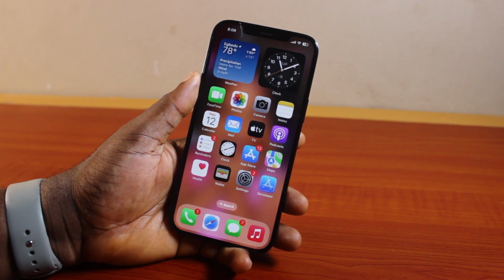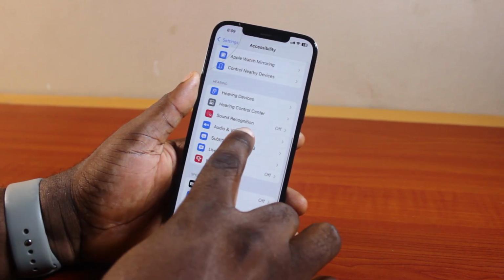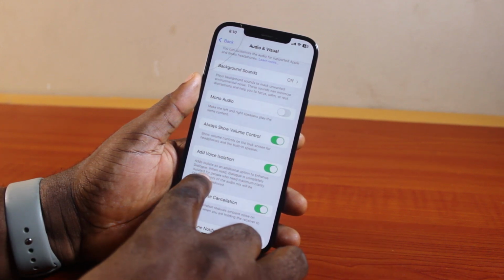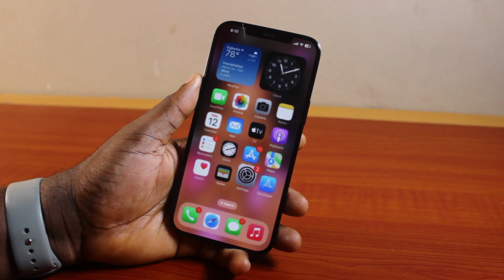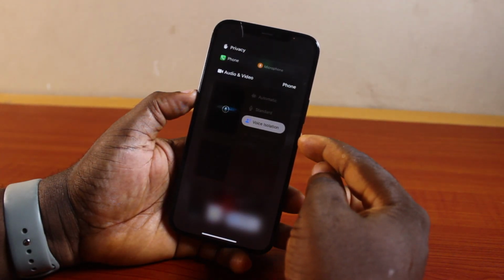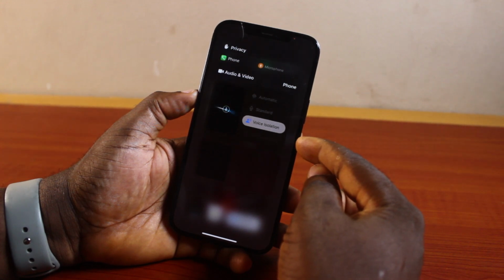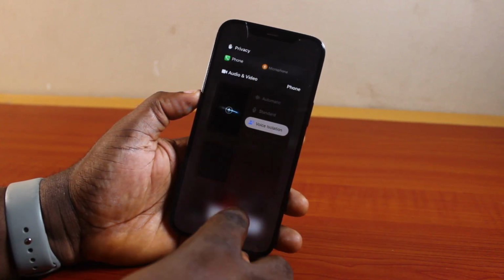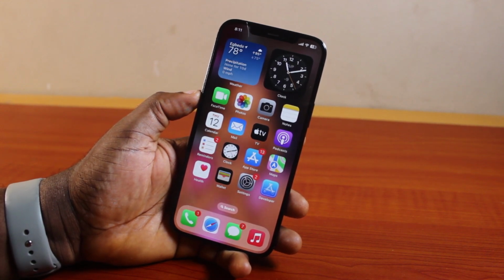How to Put Voice Isolation on an iPhone